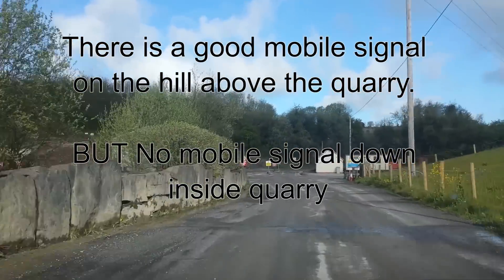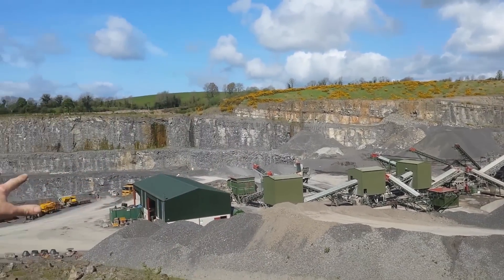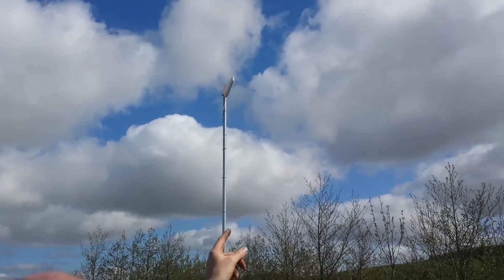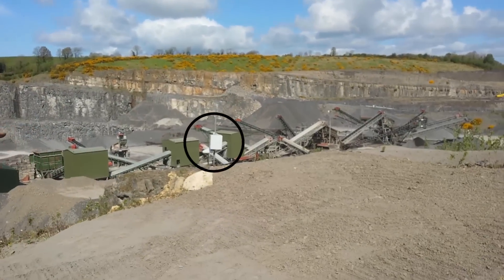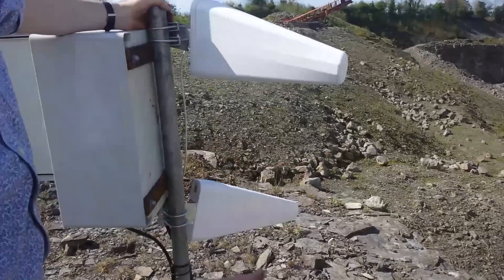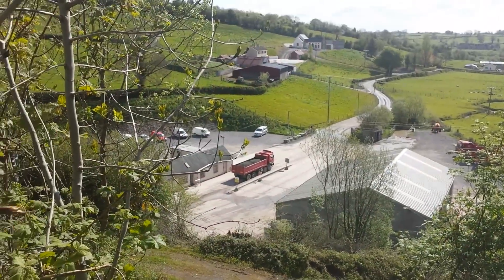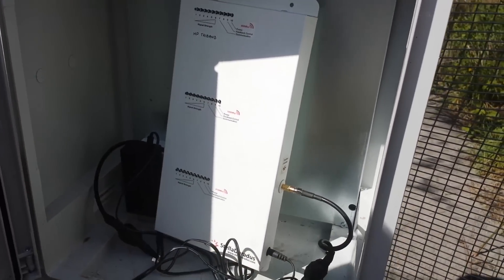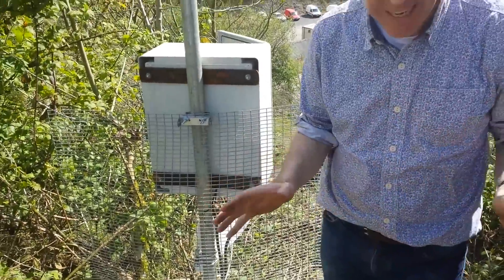Boosting mobile signal in big outdoor areas. Complete installation #1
Introducing the BigBoost repeater system, for boosting mobile signal in to quarries, villages, caravan parks..and any large outdoor area which has no mobile signal.